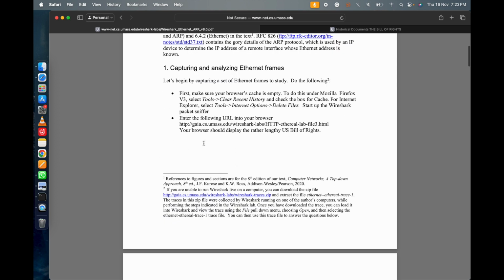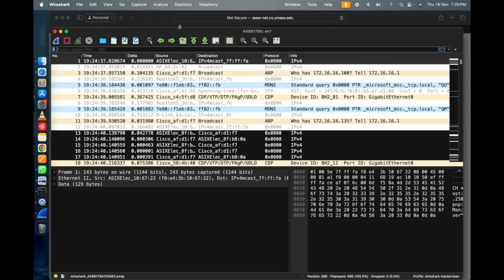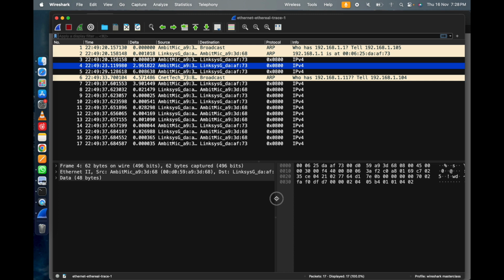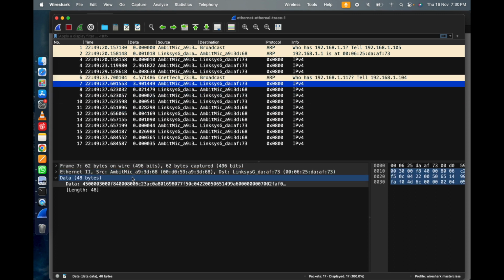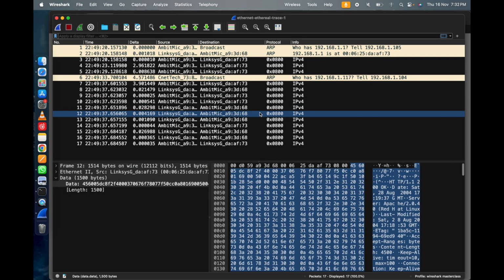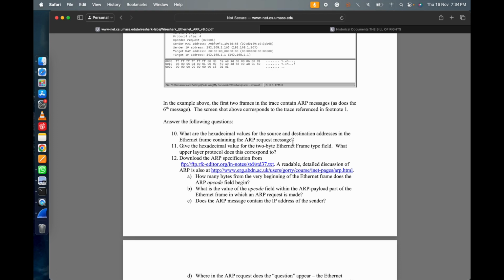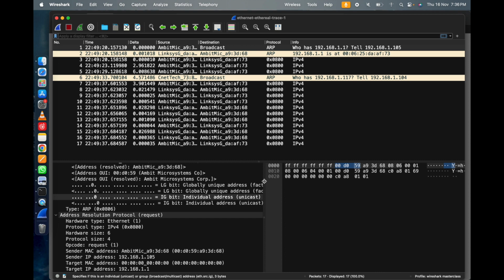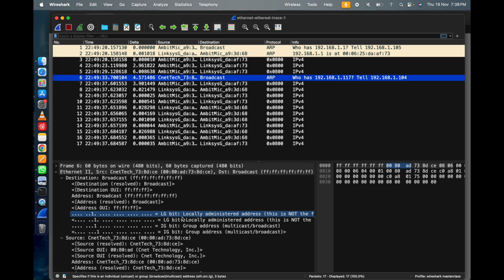Wireshark Lab:Ethernet and ARP v8.0